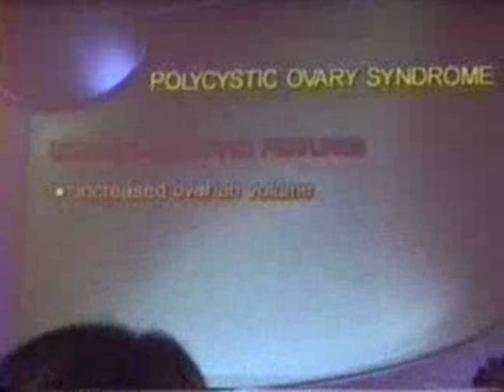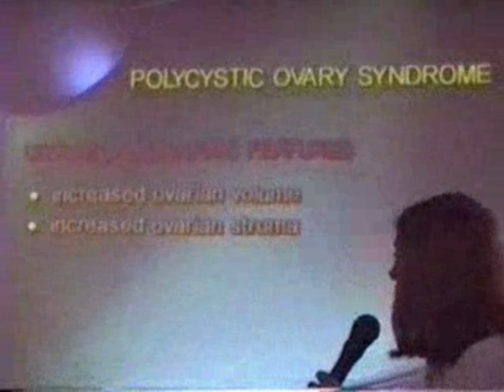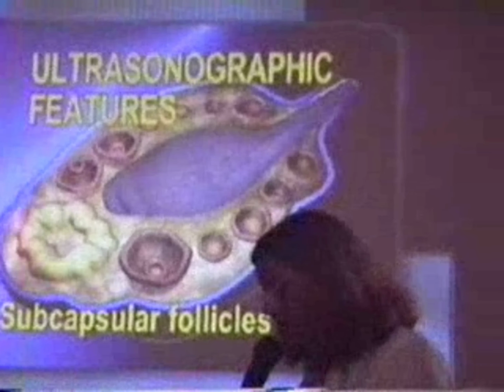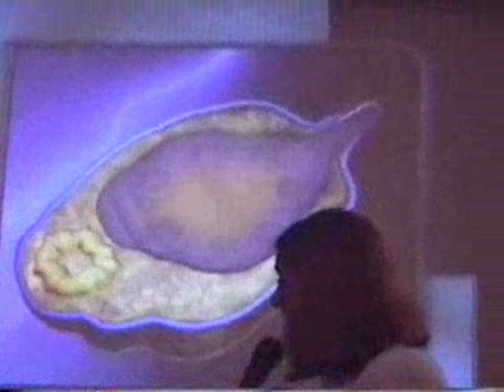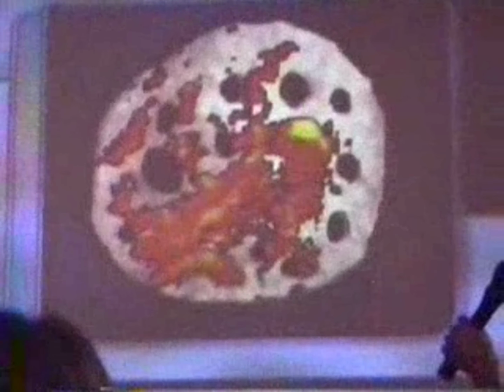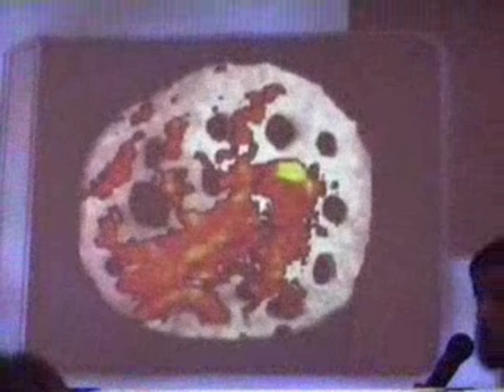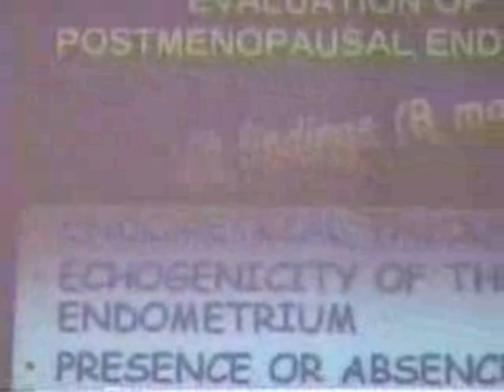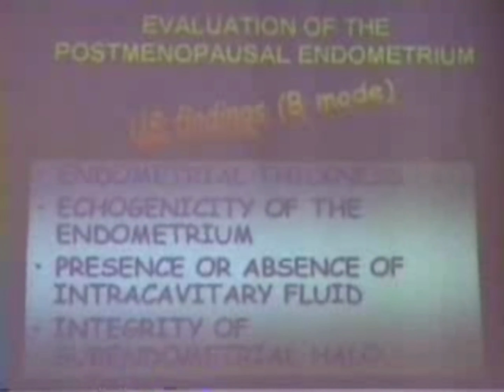Zagreb 2002 Prof Sanja Kupesic